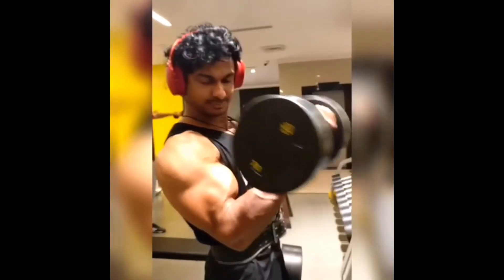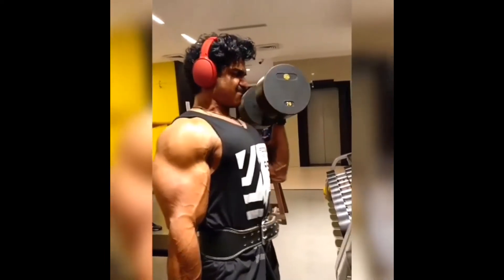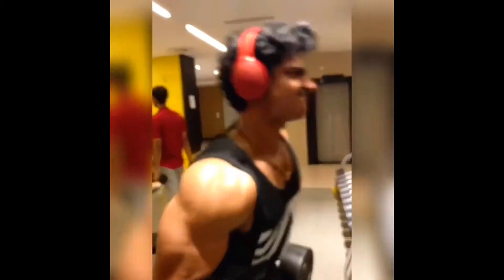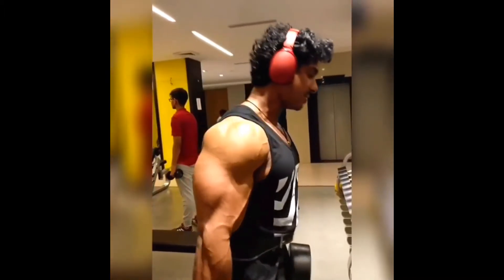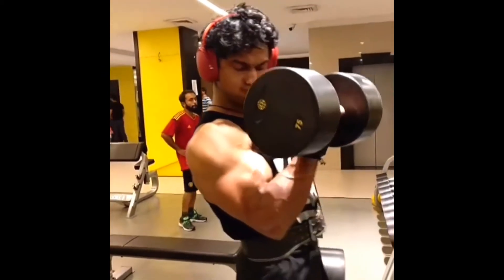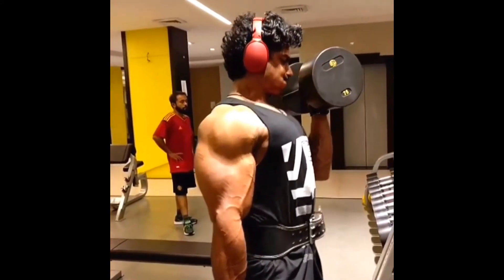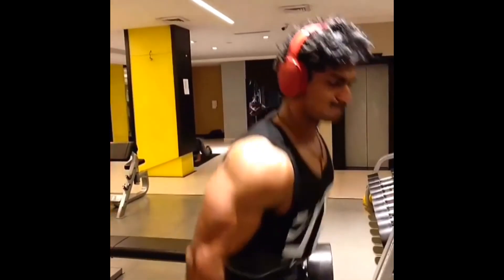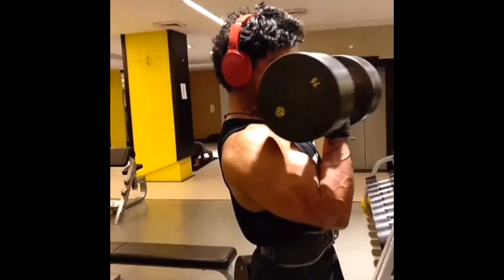How to do a biceps curl (www healthextol com)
Dedicate yourself to fitness today.

The bicep curl movement that cuts off the involvement of deltoid muscles. This let’s the full effect of the range of motion in the bicep muscle.

Muscles involved: Biceps, Forearms

Stand straight with your chest pushed out and Dumbbells or an EZ-barbell in your hand.

Push your elbows locked, performing a curl movement, dragging the weight towards your shoulders.

Then squeeze on top, giving proper activation of biceps and lower back to the starting position.

Types of equipment that can be used: Dumbbell, EZ-barbell, Barbell, Kettlebell, Cable-crossover machine